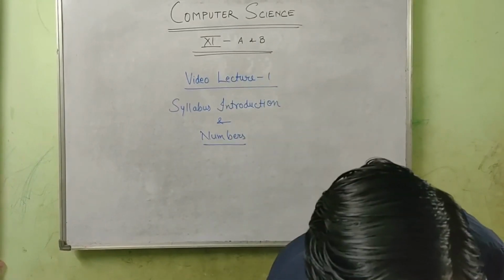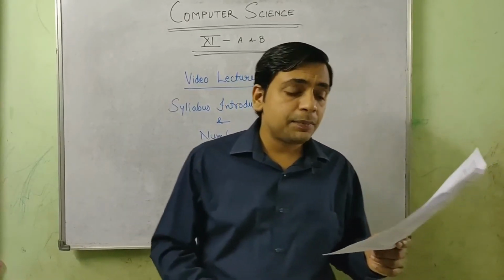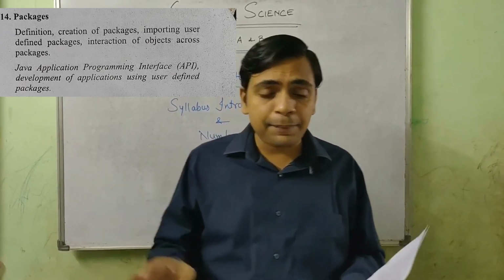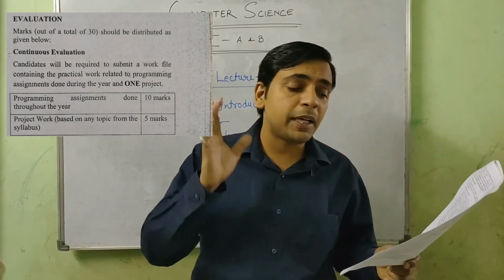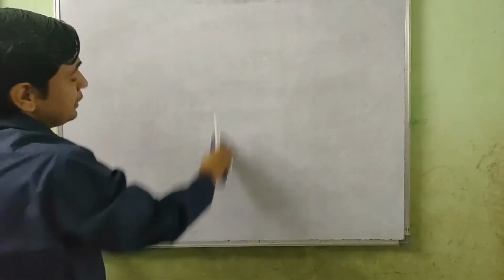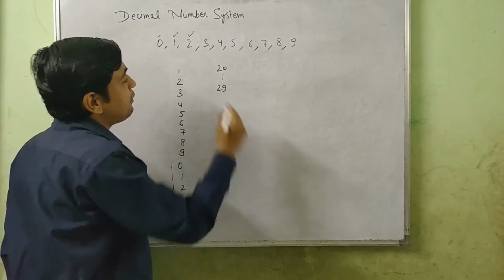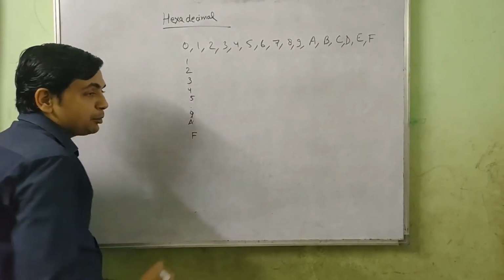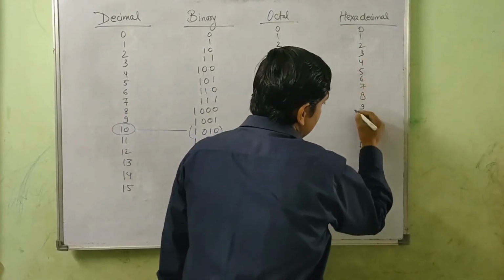Class XI Computer Science (02/06/2020)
Syllabus Introduction and Numbers